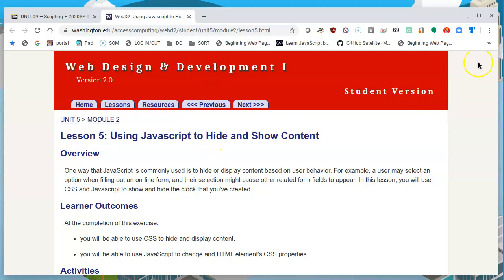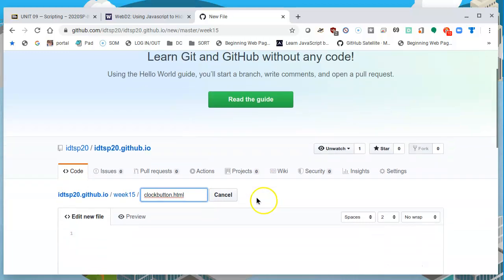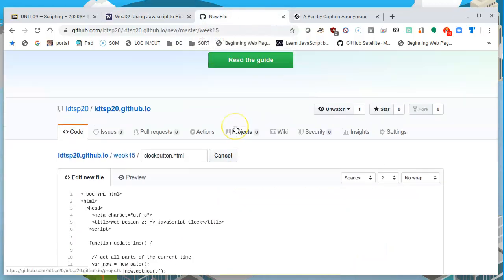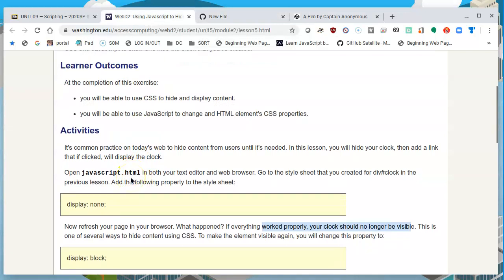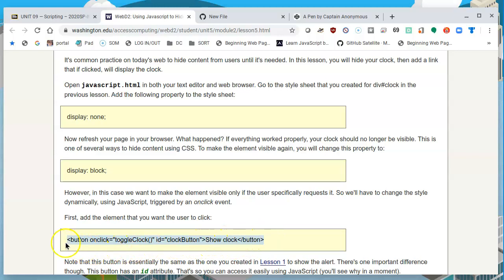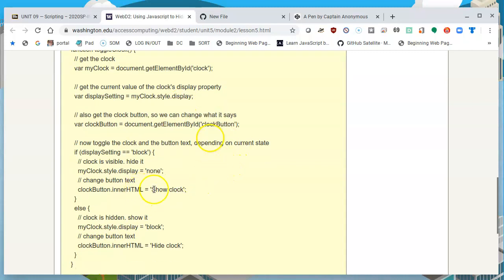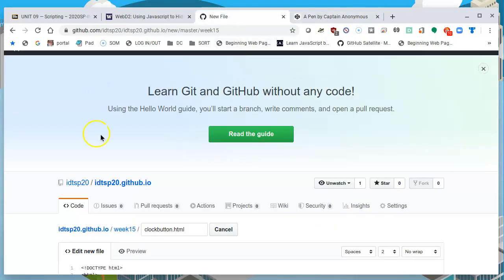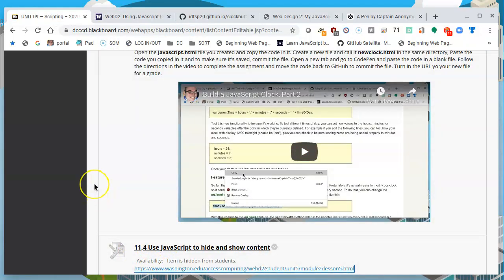Use JavaScript to hide/show content